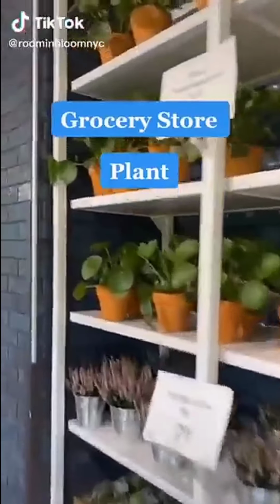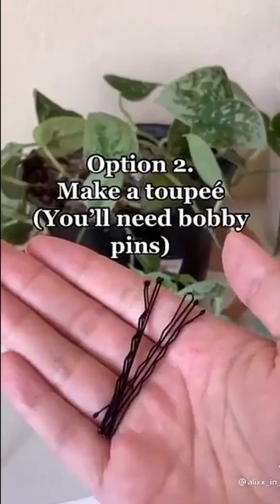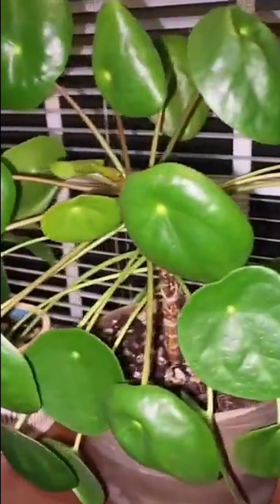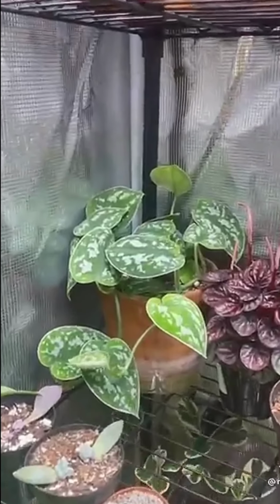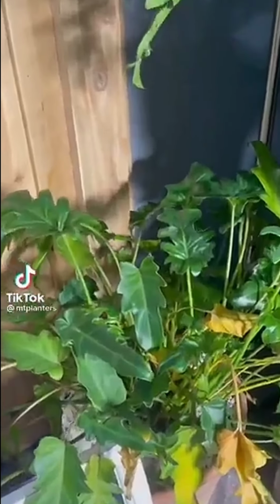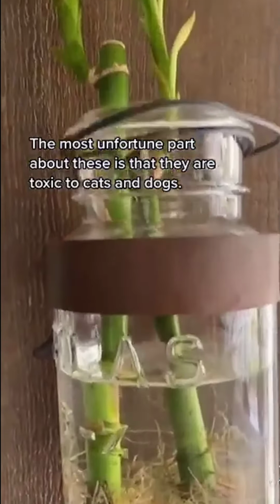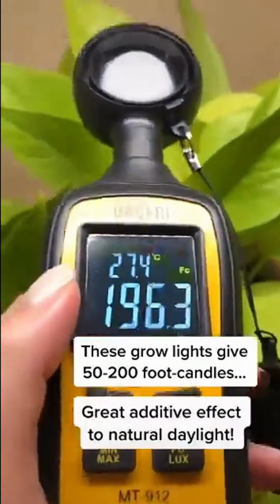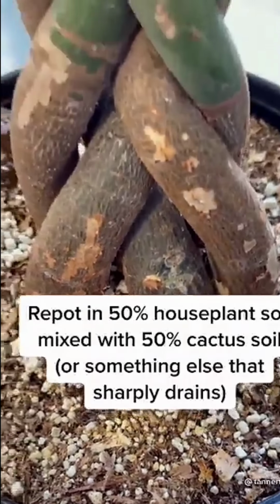PLANTTOK TIPS & CARE (No.8) HOUSEPLANT HACKS